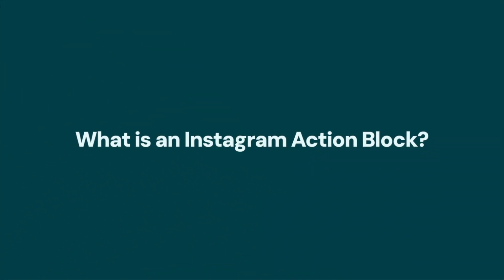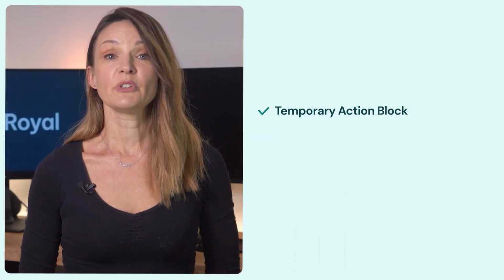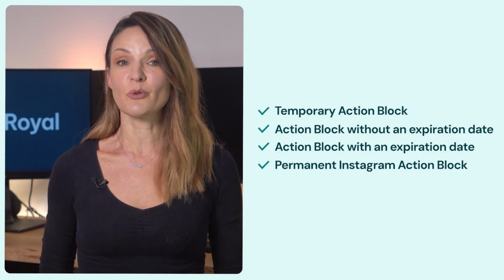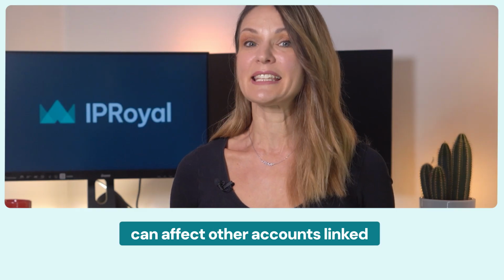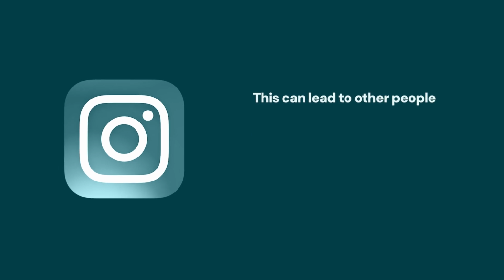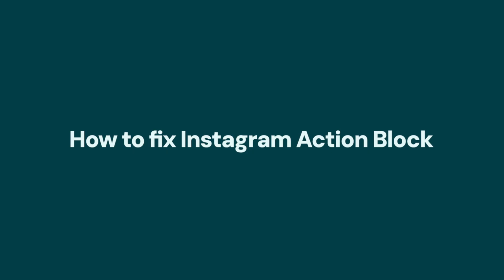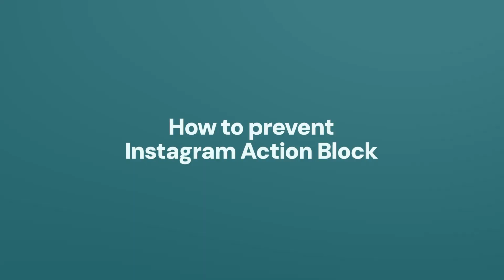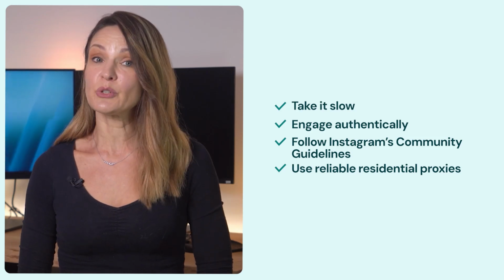How to Fix & Prevent Instagram Action Blocks (Step-by-Step)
Tired of Instagram blocking your account even when you’re playing by the rules? Whether you’re managing multiple accounts or using automation tools, action blocks can silently derail your growth.

TIMESTAMPS

0:00 Why Is Instagram Blocking Your Actions Even If You Follow the Rules?
0:21 What is an Instagram Action Block?
1:04 Types of Action Blocks
1:38 Why does Instagram block actions?
3:39 How to fix Instagram Action Block?
5:08 How Can You Prevent Action Blocks on Instagram Long-Term?